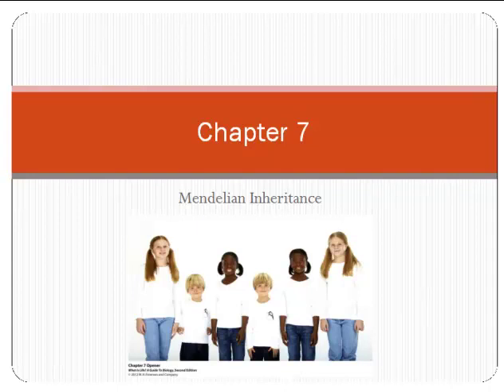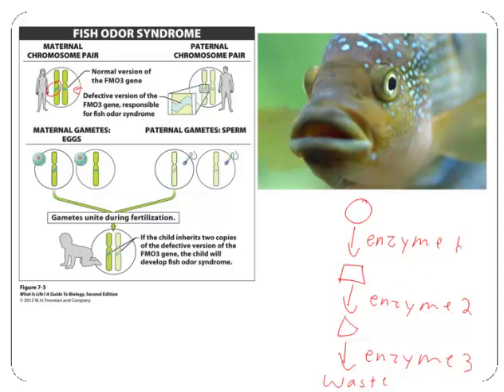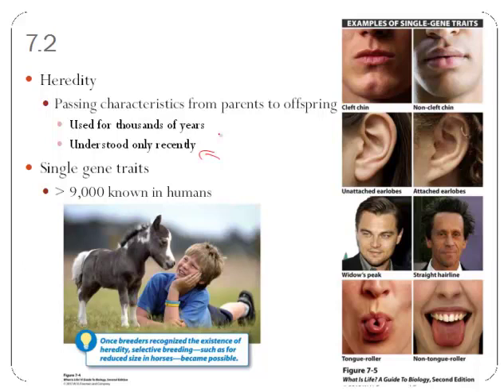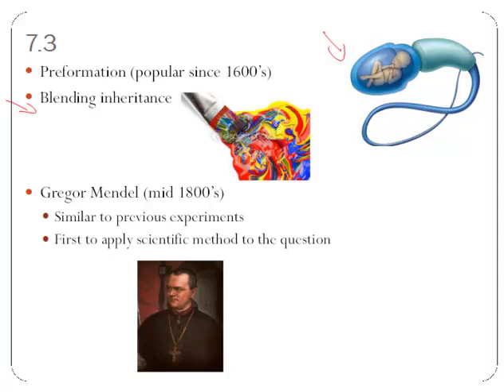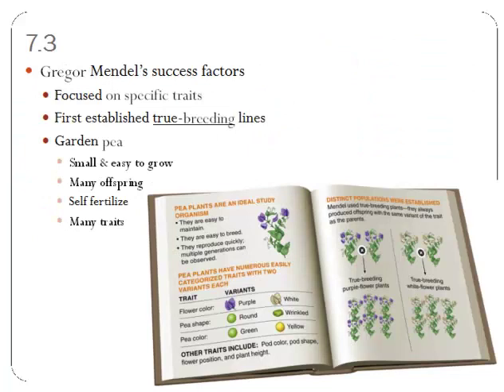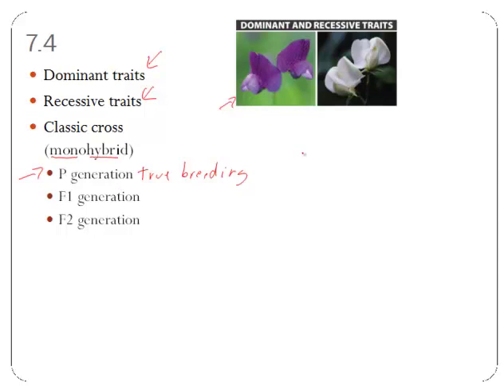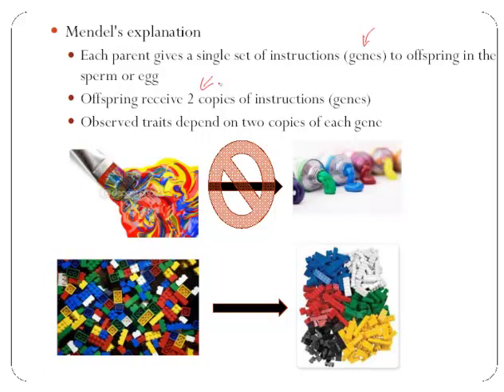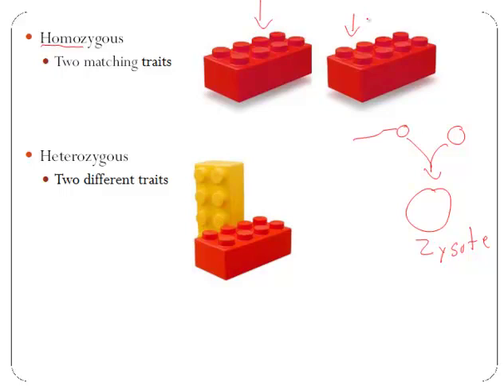Chapter 09 4ed Chapter 07 part 1 Source